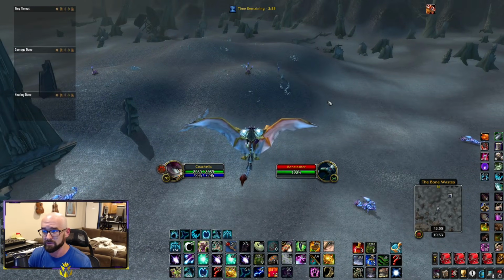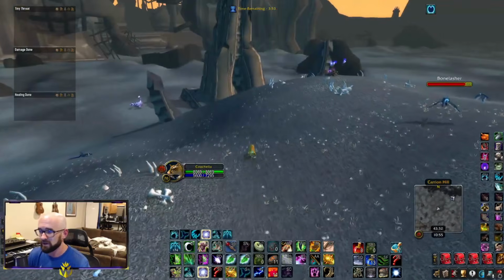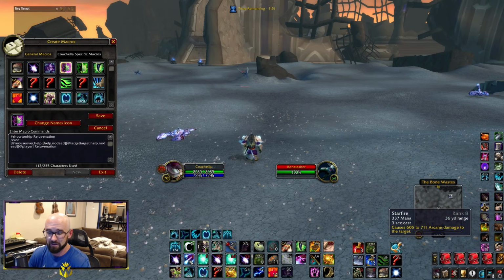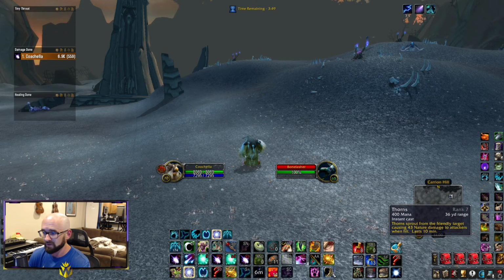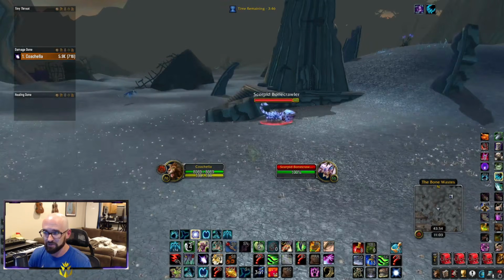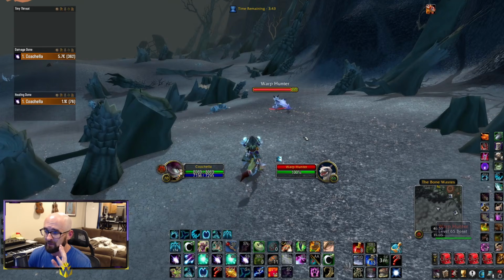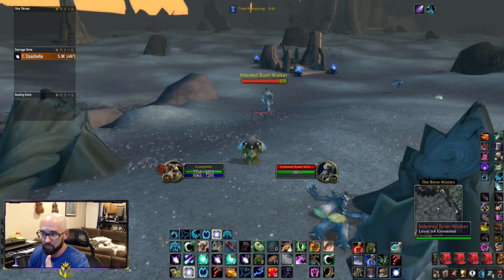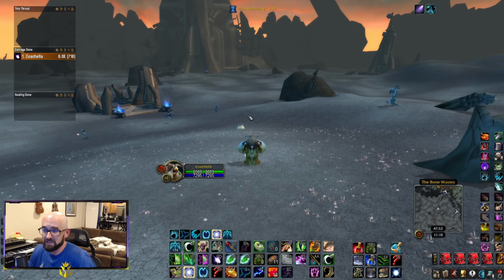Balance Druid - Macros & Opener | TBC Classic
Cancel Form/Dismount:
/cancelform
/dismount

Cat Form + Prowl:
showtooltip Prowl
/stand
/dismount
/cancelform [noform:3]
/cast [noform:3] Cat Form
/cast !Prowl
/cast !track humanoids

Cat Form + Dash:
showtooltip Dash
/stand
/dismount
/cancelform [noform:3]
/cast !Dash

Treants @Cursor:
/cast [@cursor] force of nature

Moonkin Form (Power Shift):
showtooltip moonkin form
/cancelform [noform:5]
/dismount
/cast !moonkin form
/cast [@mouseover,help][help,nodead][@targettarget,help,nodead][@player] Swiftmend

Remove Curse @mouseover:
showtooltip Remove Curse
/cast [@mouseover,help][help,nodead][@targettarget,help,nodead][@player] Remove Curse

Help/Harm - Starfire/Lifelboom:
/dismount
/cast [@mouseover,help,] lifebloom; [harm] Starfire; lifebloom

Trinket Burst:
/use 14
/use 13
/cast starfire